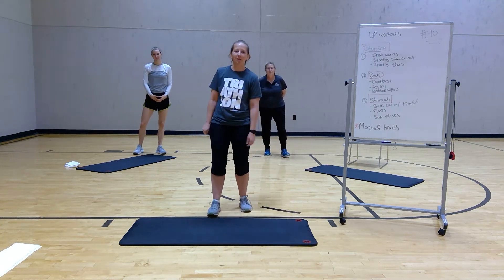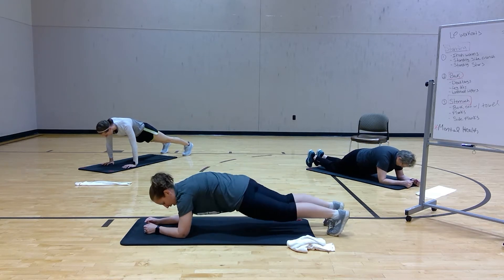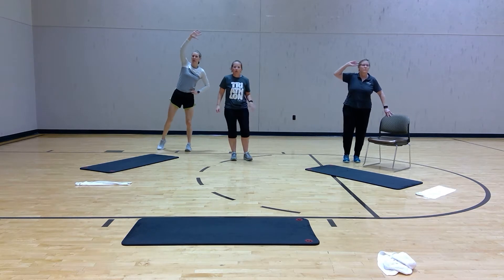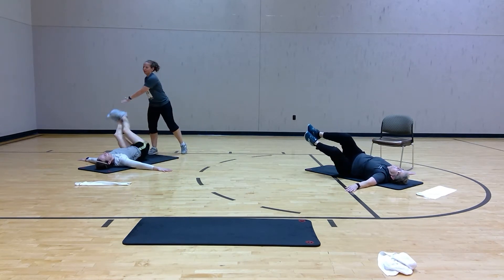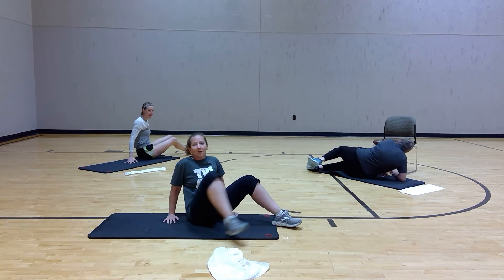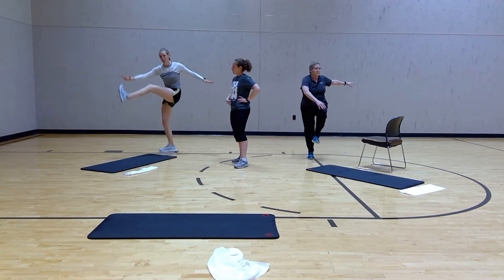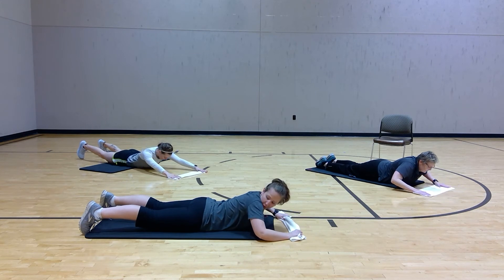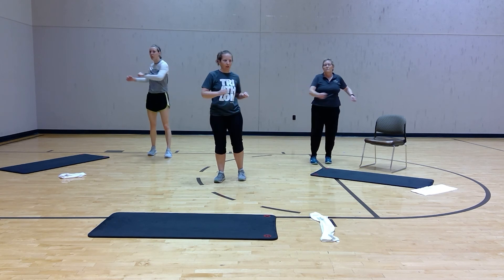LifePointe Fitness Series #10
Core exercises